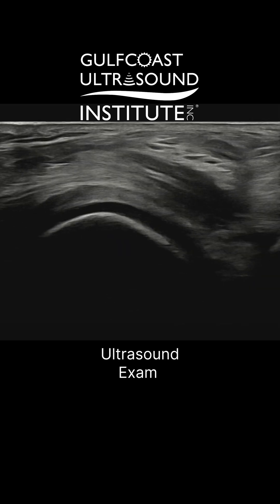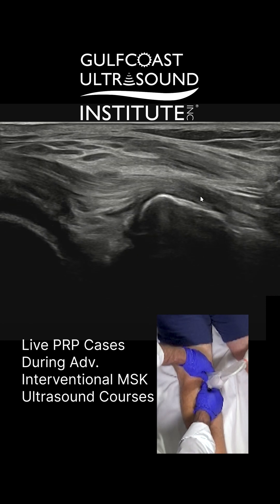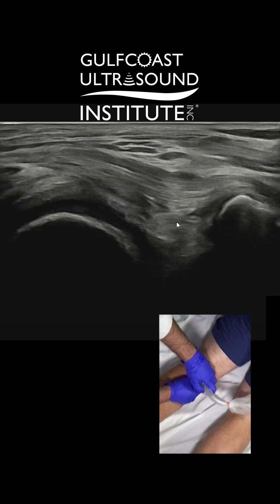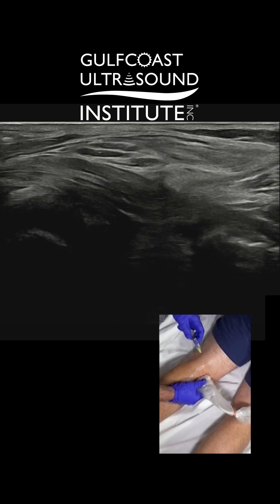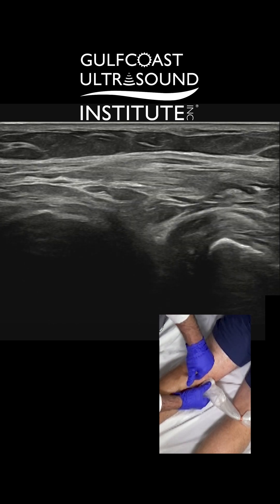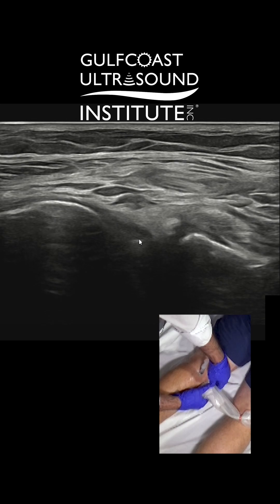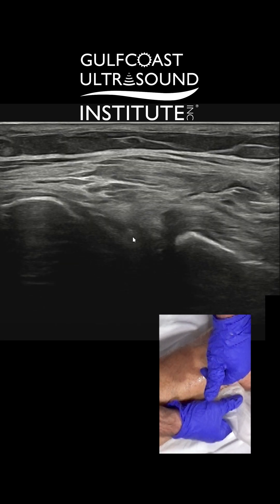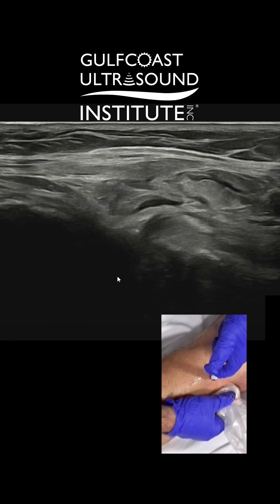Watch Ultrasound-Guided Injections in Action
This video showcases two advanced techniques:
• Posterior Horn Meniscus Injection of PRP
• Intra-Articular Joint Injection of PRP

These are just a sample of the high-level skills you can learn at our Introduction & Advanced Interventional and Regenerative Medicine MSK Ultrasound Course.

During this hands-on CME course, you'll:
• Observe live scanning and injection demonstrations from expert faculty
• Gain extensive hands-on training with a low participant-to-faculty ratio
• Learn to perform procedures with confidence using standardized patient models and cadaveric specimens

Take your musculoskeletal ultrasound skills to the next level and experience the same live demos you see in this video only at GCUS.